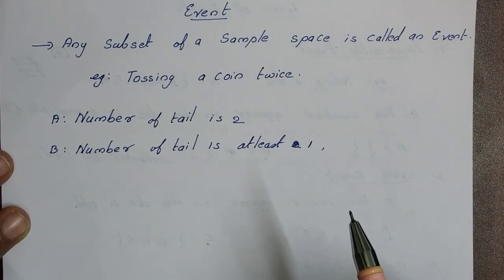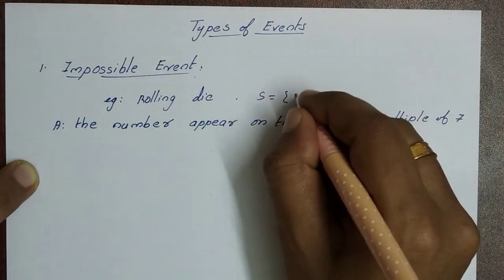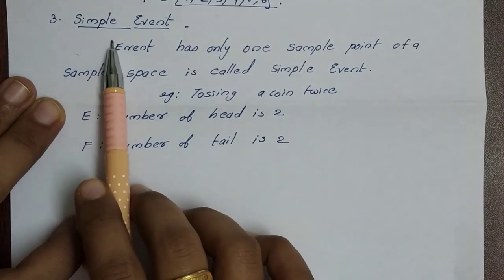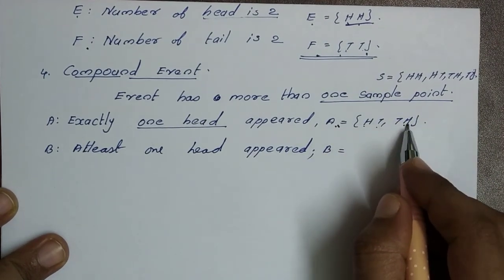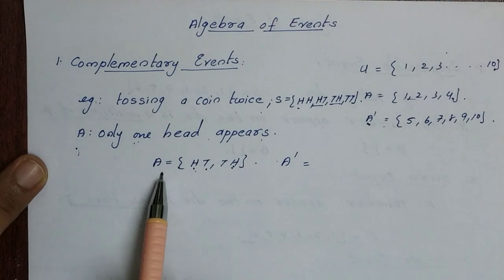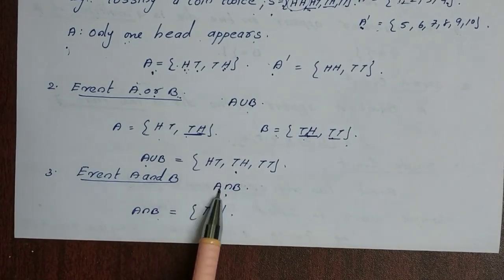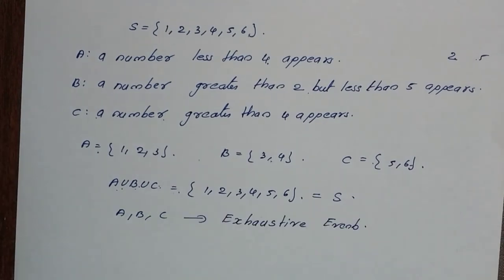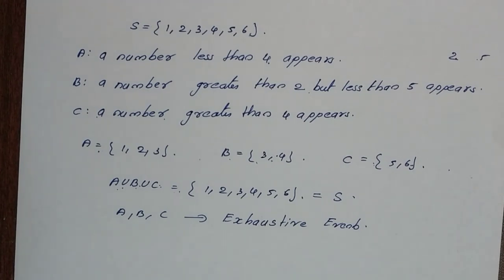XI Maths | Chapter 16 | Probability in Malayalam | Part 03